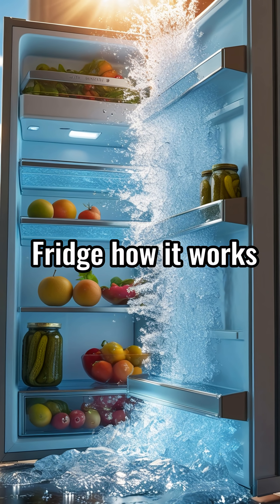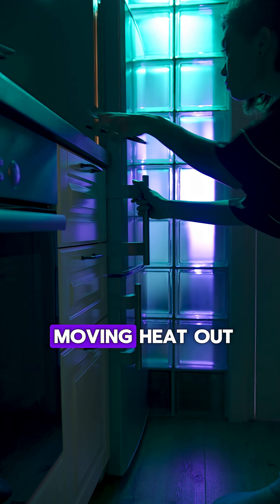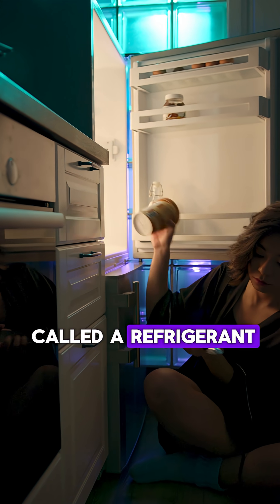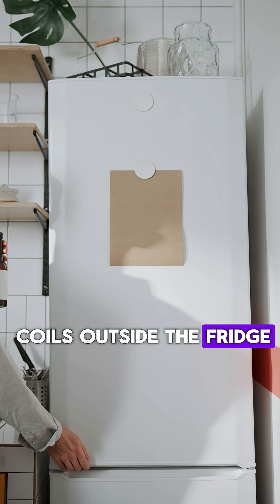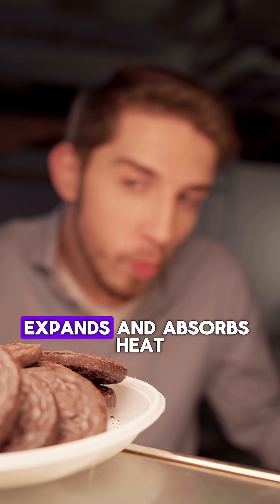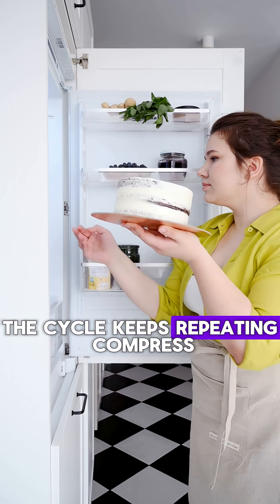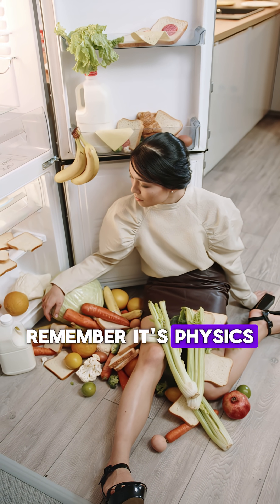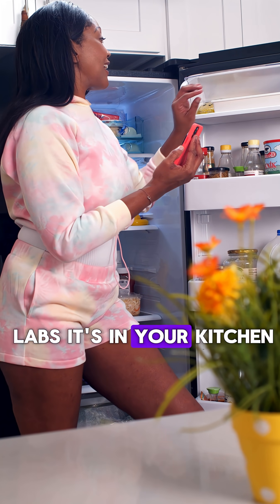Fridge how it works?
Ever opened your fridge and wondered how it actually keeps your food cold? It seems like magic, but it’s just science.